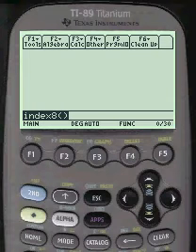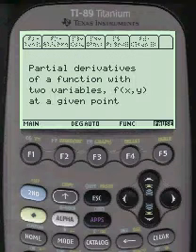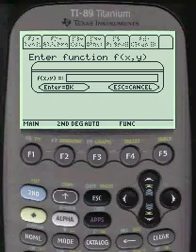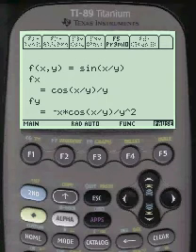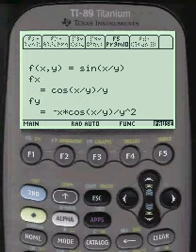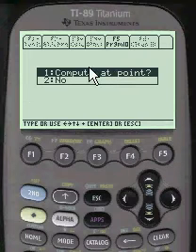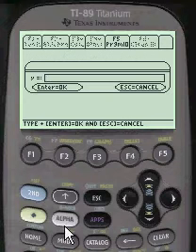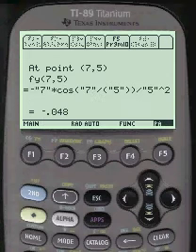Partial Derivatives, sin(x/y)